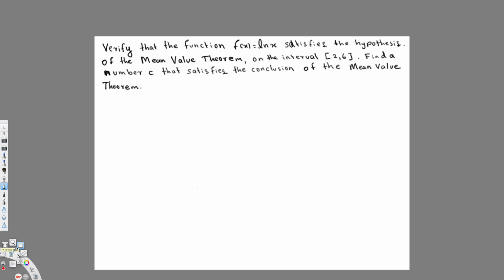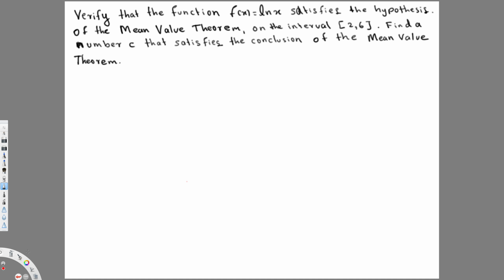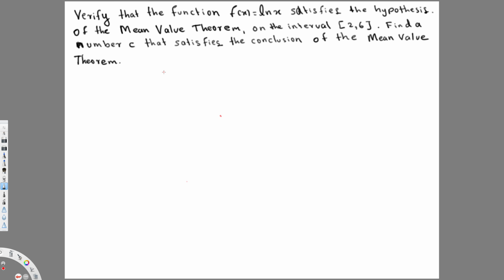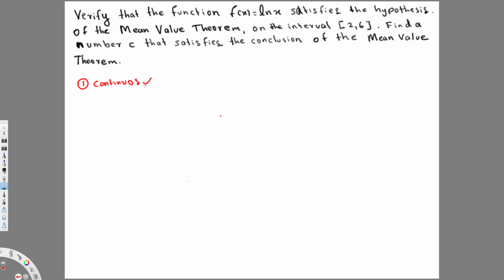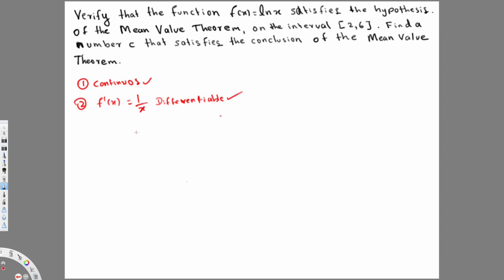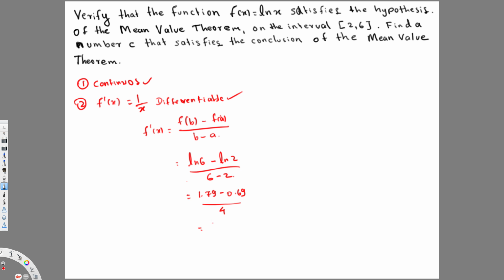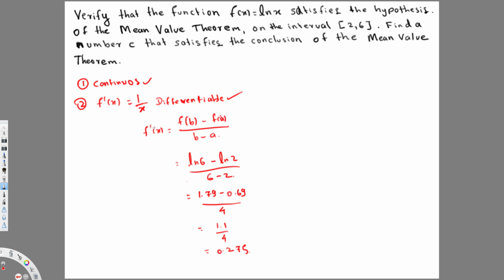Mean Value Theorem - Example - Differential Calculus